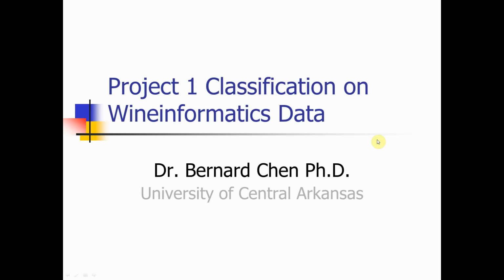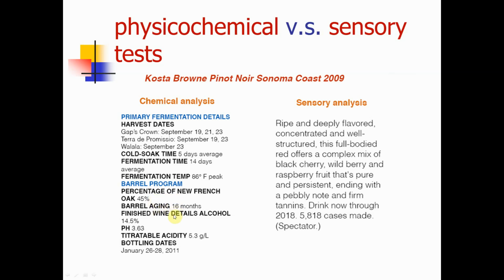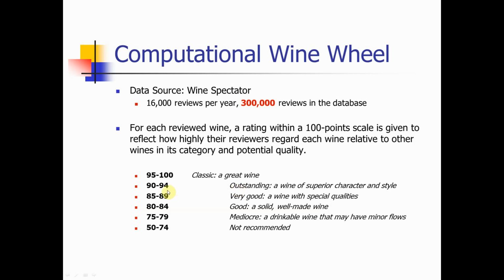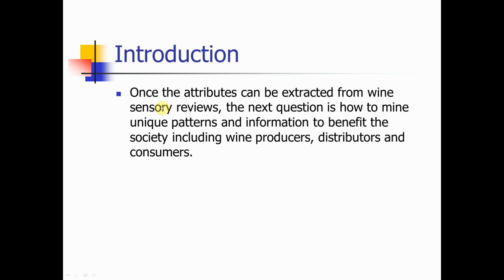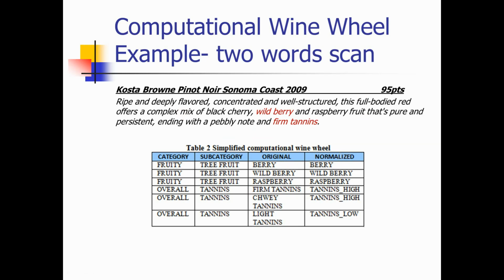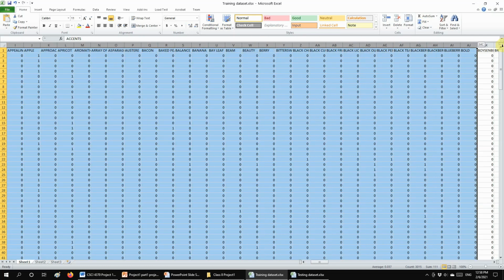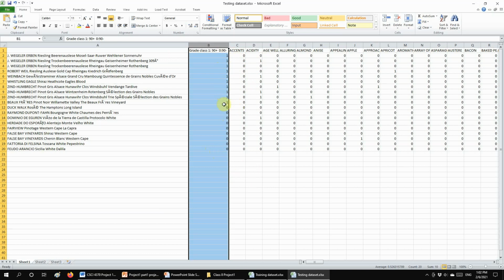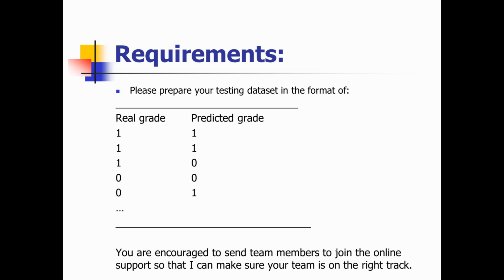CSCI 4370 5370 Class8 Project1